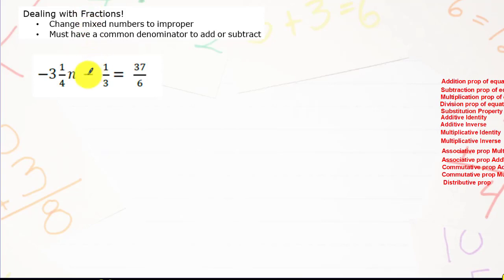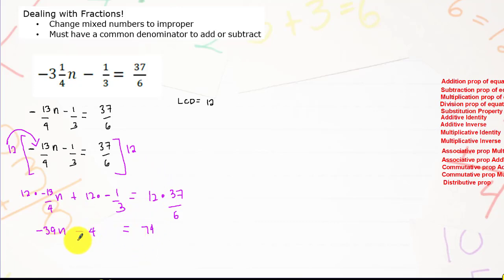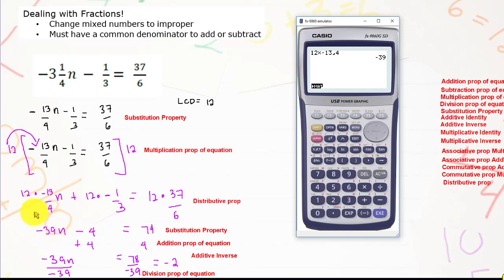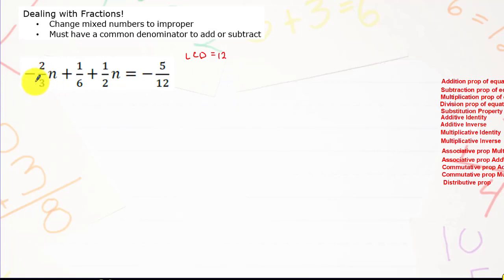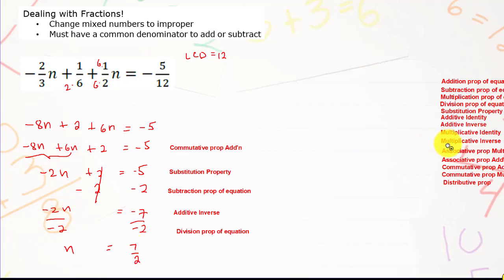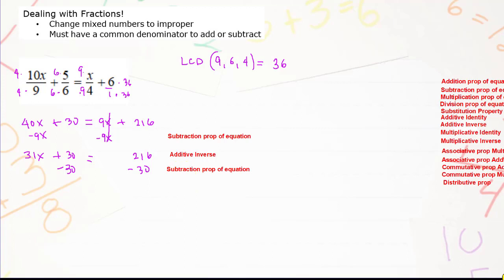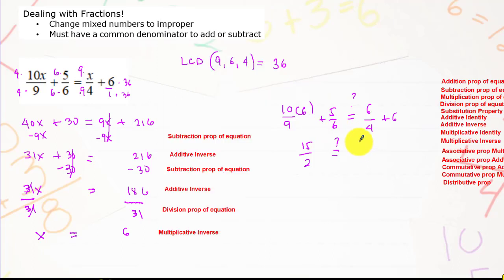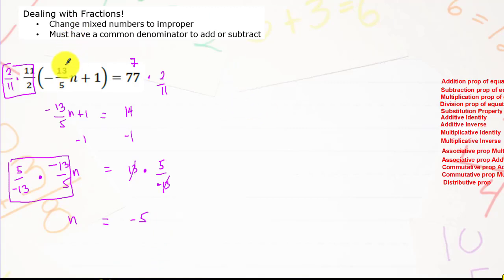1.4 Solving Equations with fractions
Table of Contents:

00:00 - Introduction
00:11 - Example 01
07:09 - Example 02
10:11 - Example 03
14:56 - Example 04